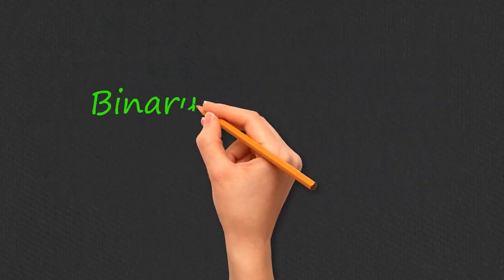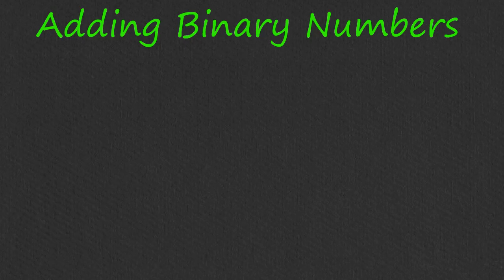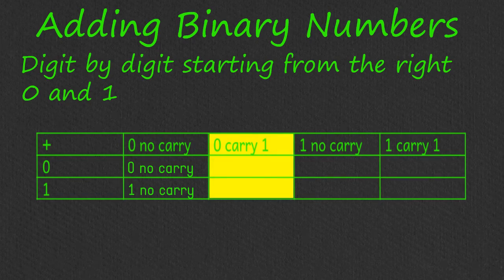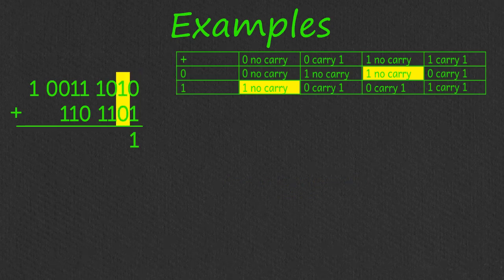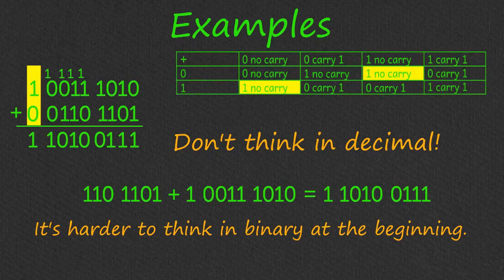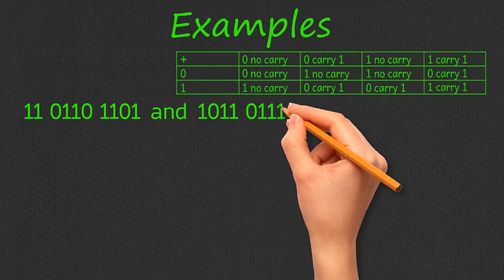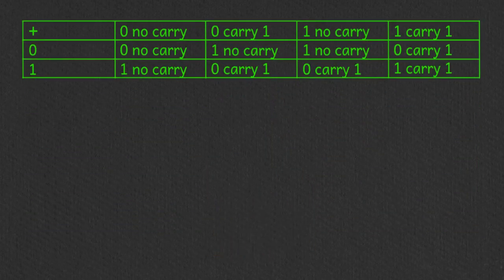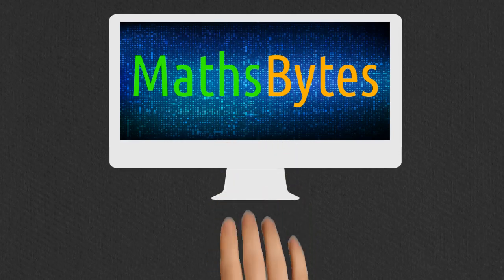Binary Numbers 12 | Binary Addition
In this video, MathsBytes will show you how to add binary numbers together. You will find a handy table to assist you with the addition, 3 worked examples and you will also have a chance to practise 5 binary addition problems. Hopefully, you will find this video useful for your studies.

As mentioned in the video, here are a few links where you can learn more about self explanation training: